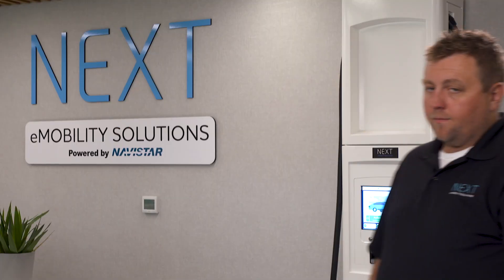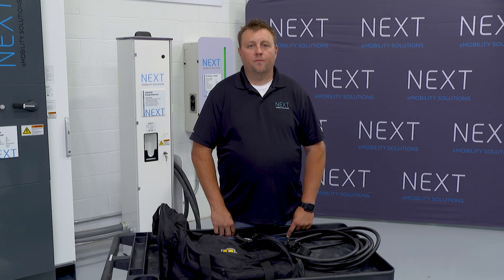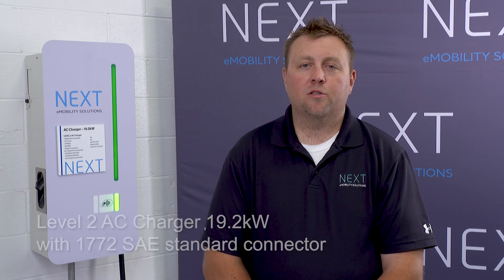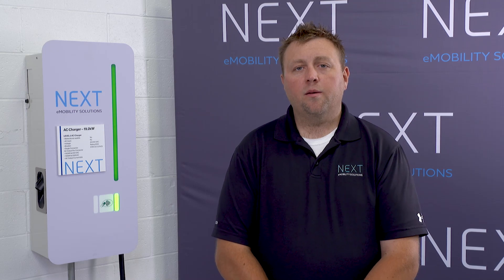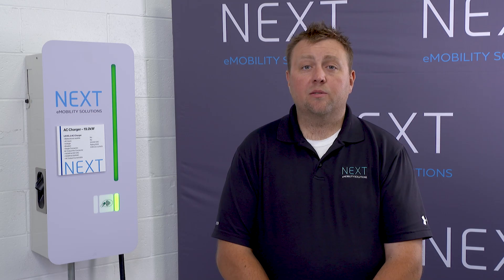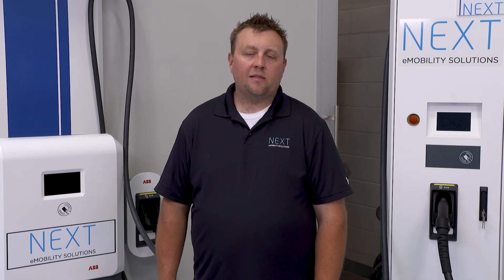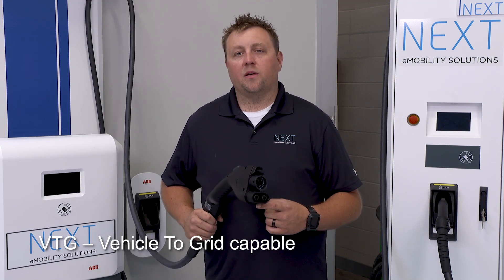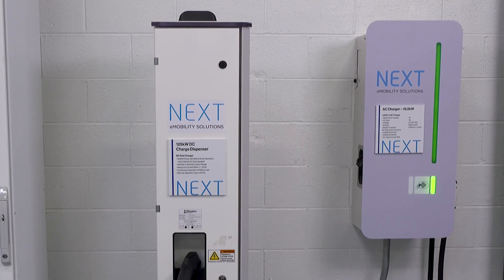Navistar NEXT - Charging